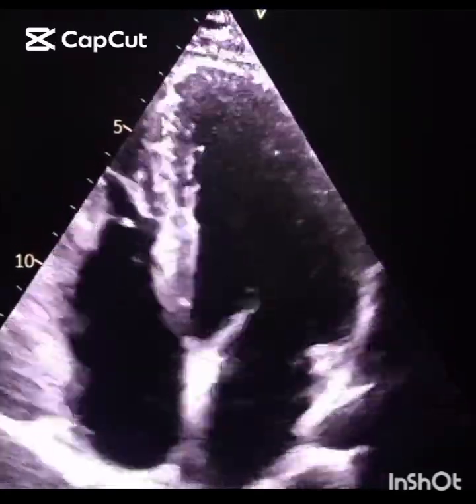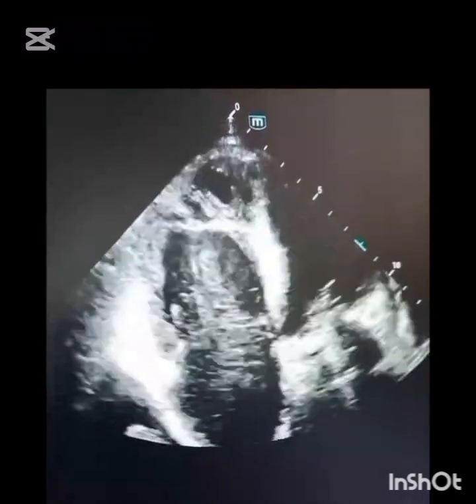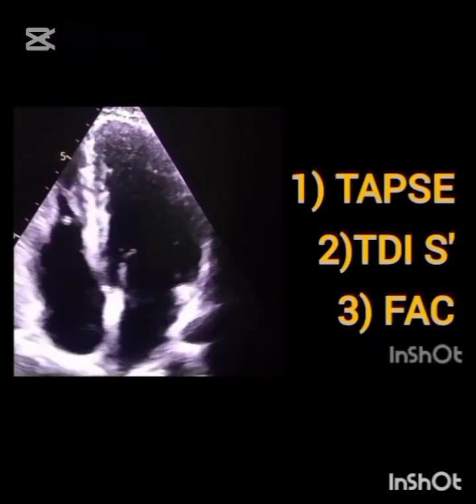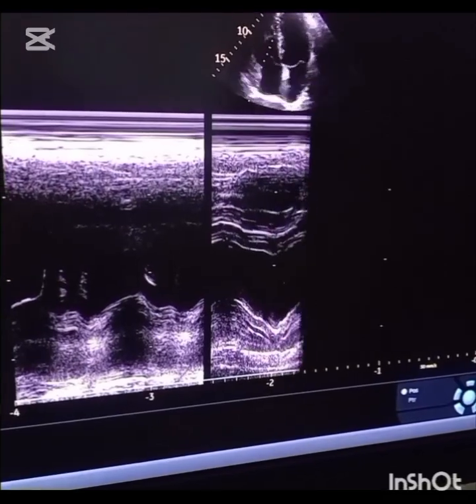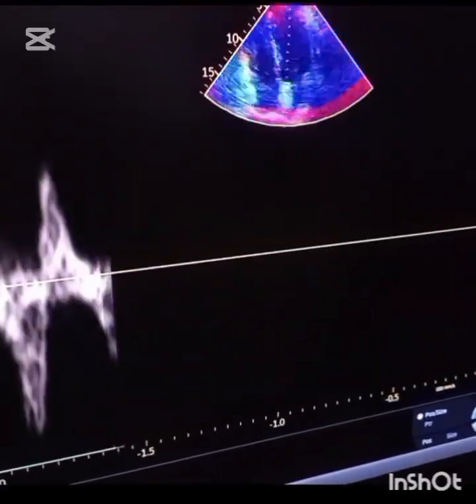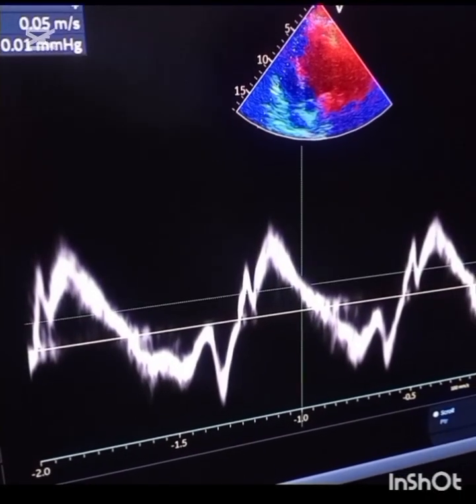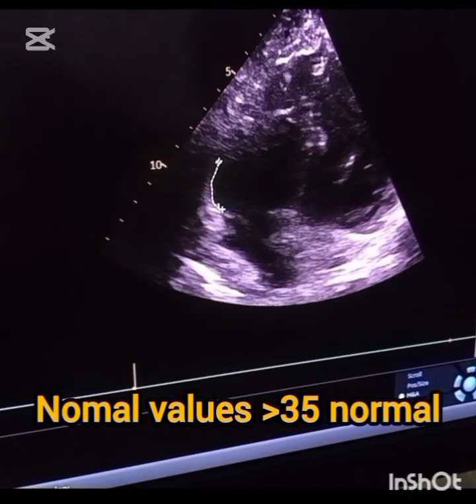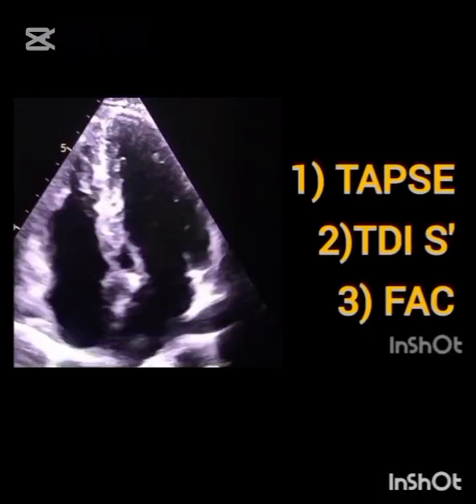Master RV Function in 10 Minutes 🔥 | TAPSE, TDI S′, FAC Explained with Real Echo Examples!”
Unlock the secrets of Right Ventricular (RV) systolic function in this detailed echocardiography tutorial! 💓
In this video, Zubair Ali – ECHO Cardiographer explains the three key parameters used to assess RV systolic performance:

✅ TAPSE (Tricuspid Annular Plane Systolic Excursion) – measures longitudinal displacement
✅ TDI S′ wave (Tissue Doppler Imaging) – measures annular systolic velocity
✅ FAC (Fractional Area Change) – measures global RV contraction

Learn how to measure, interpret, and clinically apply these parameters using real echo images and practical tips. Perfect for cardiology residents, echo technicians, and medical students who want to master RV function step by step.

📘 Topics Covered:

What is TAPSE and how to measure it

TDI S′ wave significance and cutoff

FAC calculation and interpretation

Comparison table (TAPSE vs TDI S′ vs FAC)

Clinical importance and limitations

💬 Watch till the end for complete understanding and remember:
👉 A multi-parametric approach gives the best assessment of RV function!